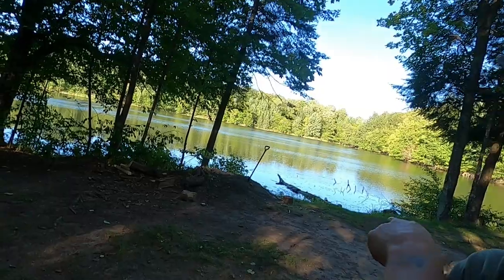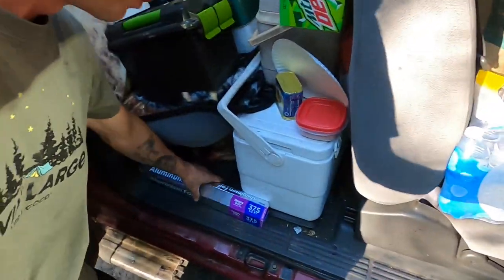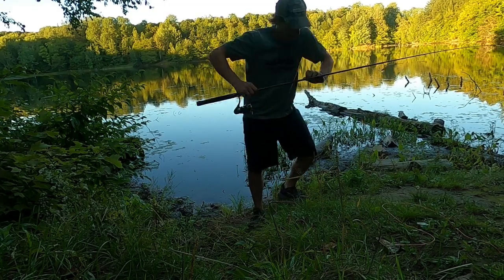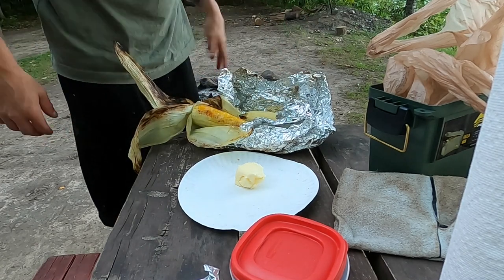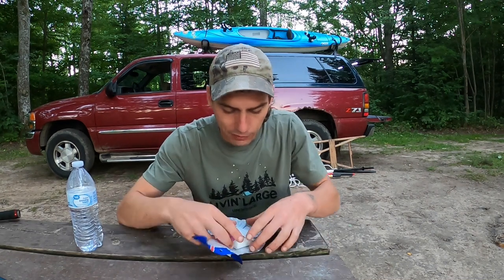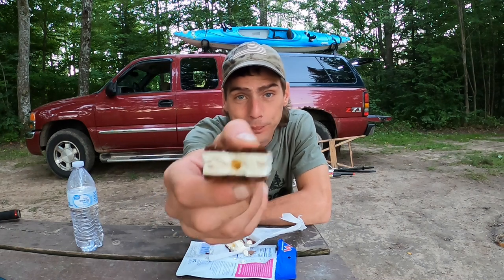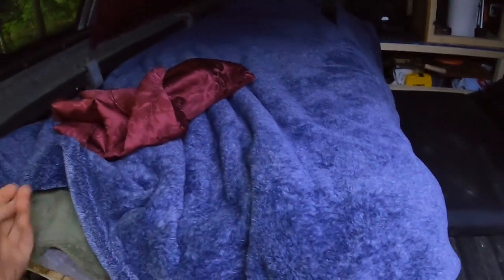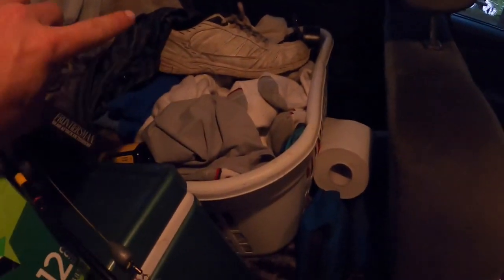Truck Camping 6: Classic campfire dinner with dessert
Corn, canned meat, and is it called a dry cream sandwich? It is not frozen so it can not be called ice. Whatever matter form it is does not matter. It is a dried ice cream sandwich from Wal-Mart camping section. I eat one of those and describe the taste. The rest of the meal is cooked in campfire pit.